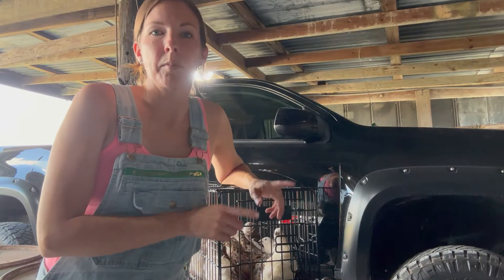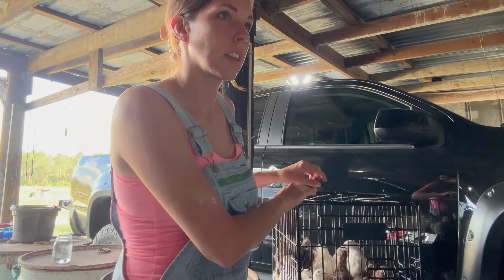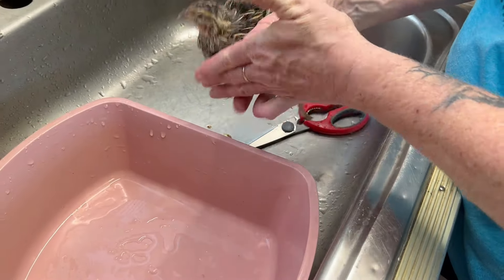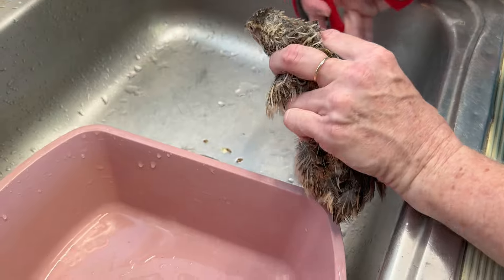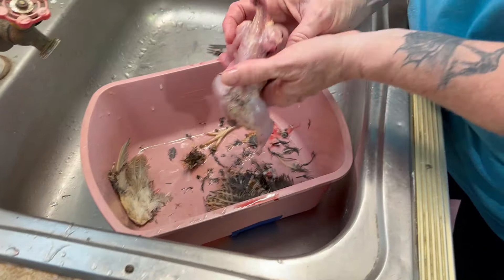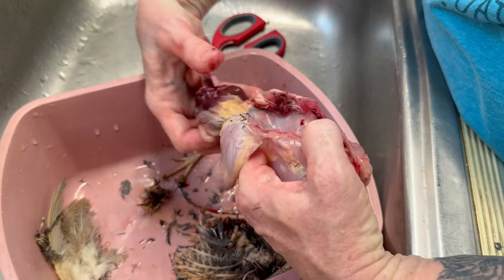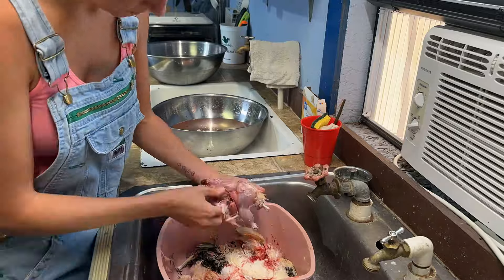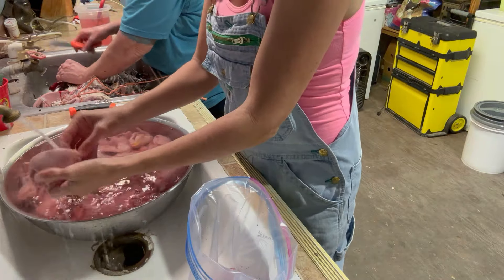How-To Butcher QUAIL | Step-By-Step, Easy Method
Amazon Wish List:

For God so loved the world that He gave His only begotten Son, that whosoever believes in Him should not perish but have everlasting life.
John 3:16